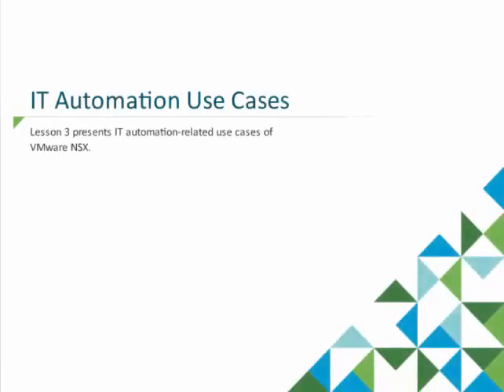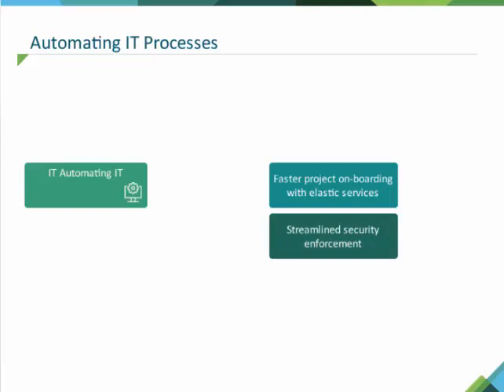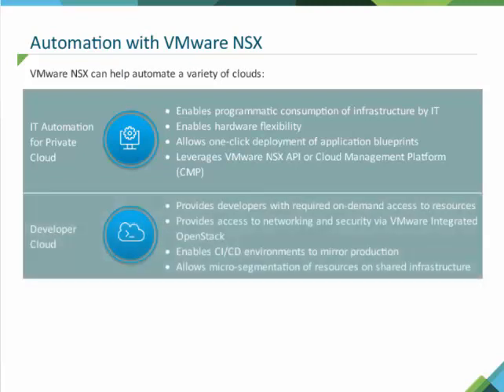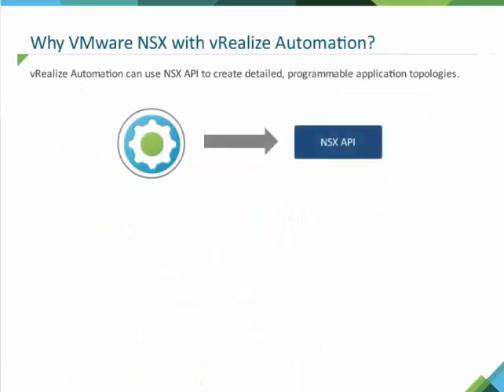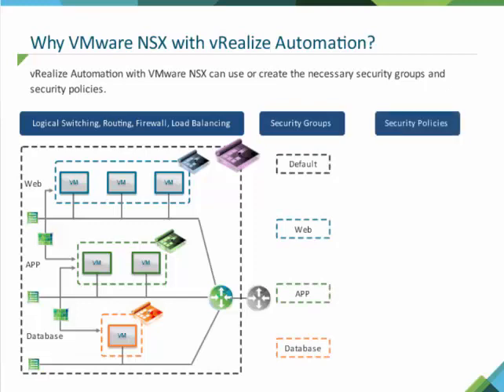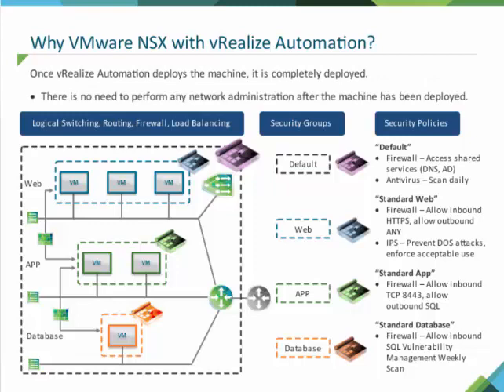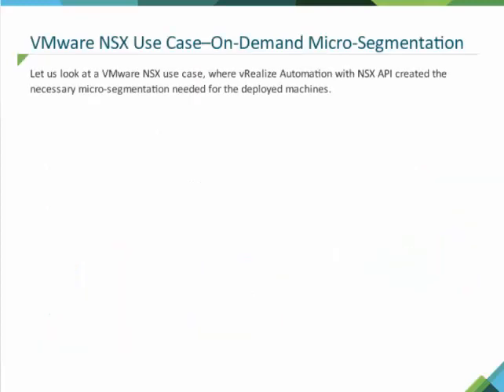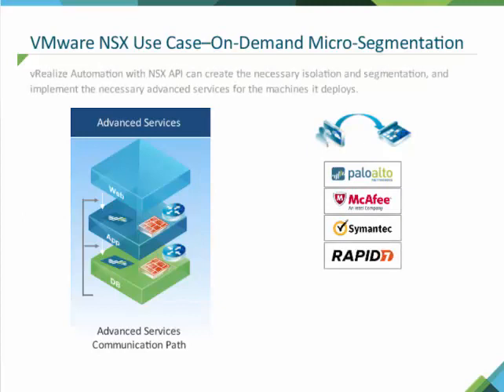Module 5.2 IT Automation Use Cases